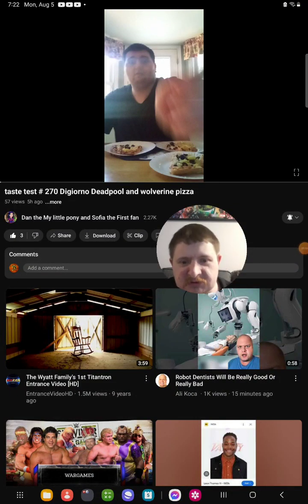[Reaction] Taste Test # 270 DiGiorno Deadpool & Wolverine Pizza: The Wade Special